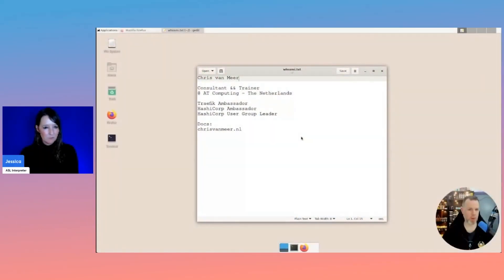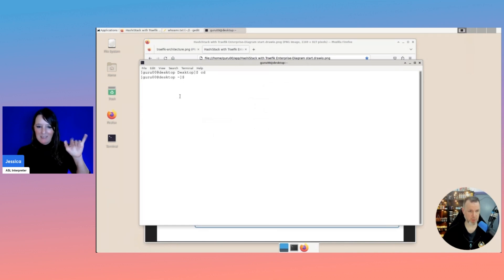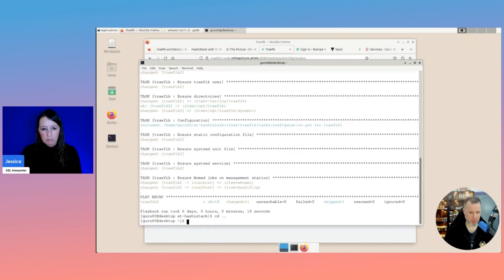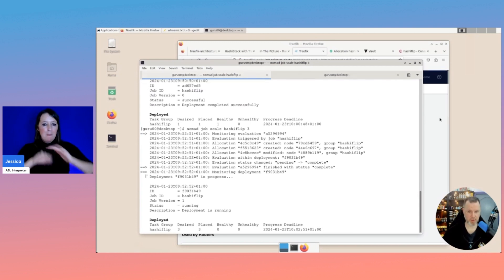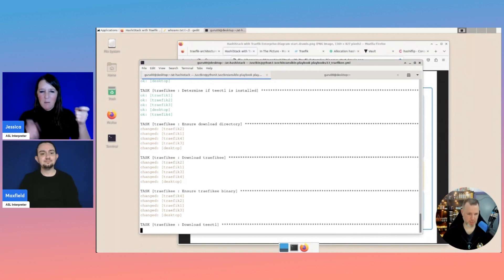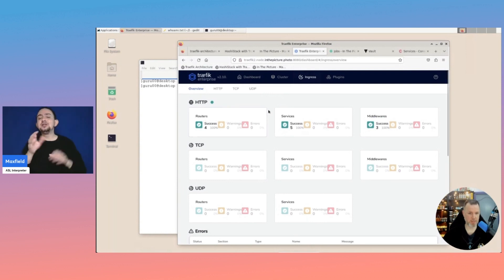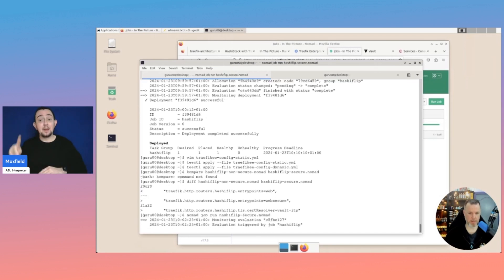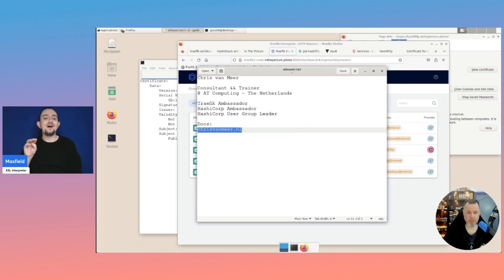Certificates on the fly: Traefik Enterprise and Vault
Join me at HashiTalks 2024 as we dive into a practical and hands-on session. I'll be demonstrating how Traefik Enterprise can work seamlessly with Vault's PKI secrets engine to issue certificates on the fly. No more manual certificate management.
In this live demo, you'll see firsthand how to set up this integration step by step. We'll explore how Traefik Enterprise and Vault can collaborate to handle certificate generation and management effortlessly. Say goodbye to tedious processes and hello to a streamlined, secure, and efficient approach.
Whether you're a seasoned DevOps pro or just starting out, this session is perfect for anyone looking to simplify their certificate management while enhancing security. Join me at HashiTalks 2024 and unlock the power of Traefik Enterprise and Vault's PKI secrets engine in your infrastructure.

Speaker: Chris van Meer